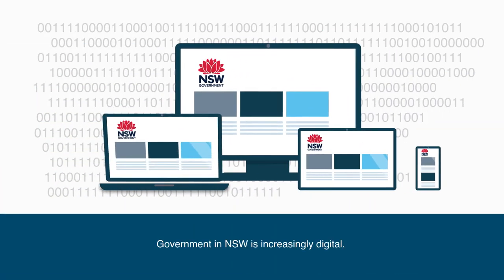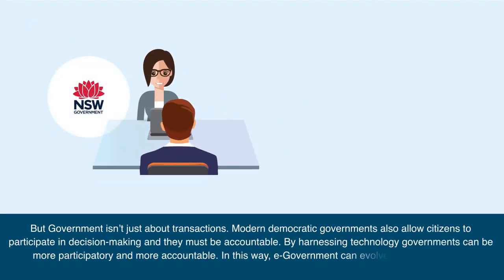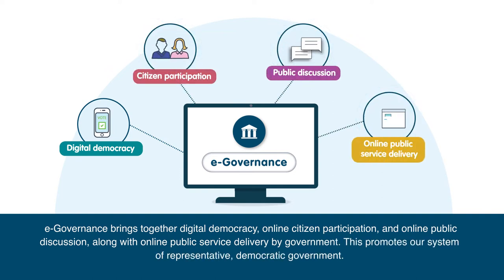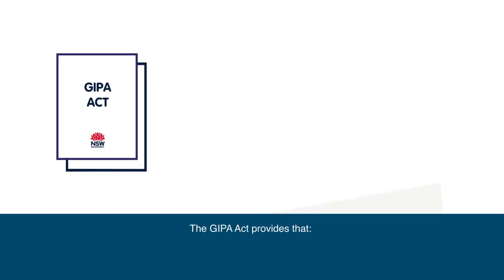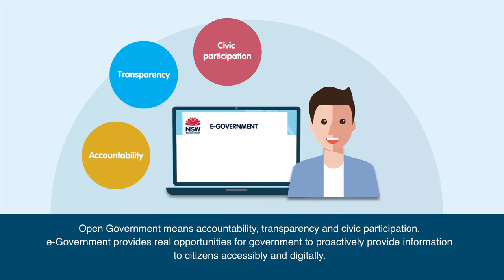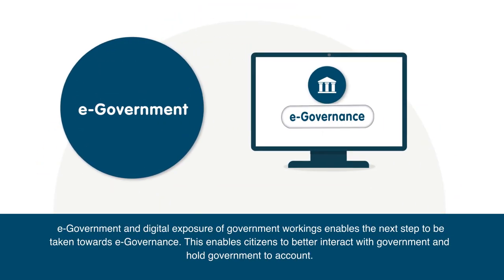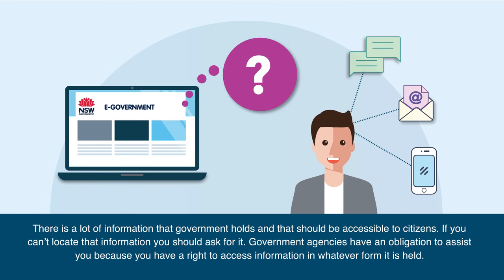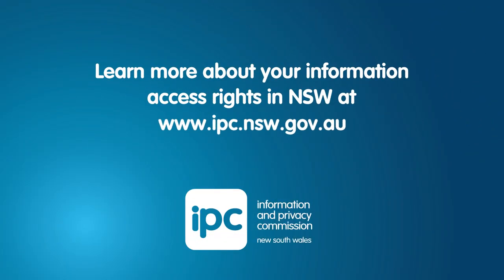Animation - e-Governance and Digital Government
Modern democratic governments allow citizens to participate in decision-making and they must be accountable. By harnessing technology, governments can be more participatory and more accountable. In this way, e-Government can evolve into e-Governance.